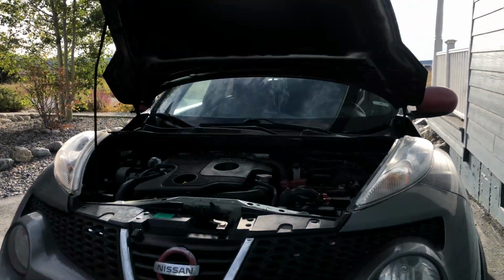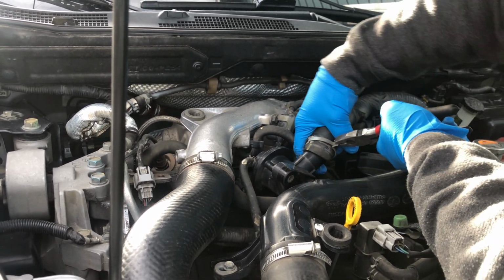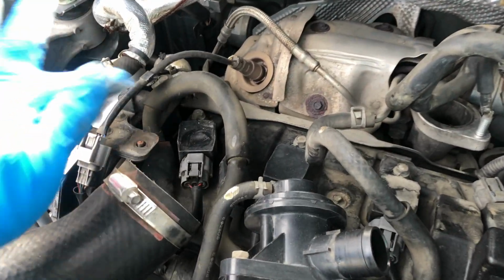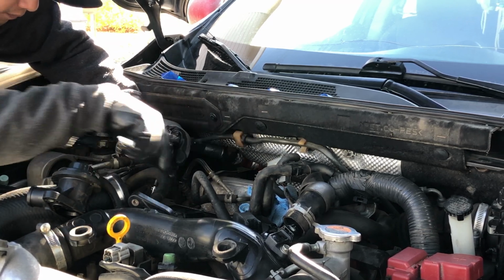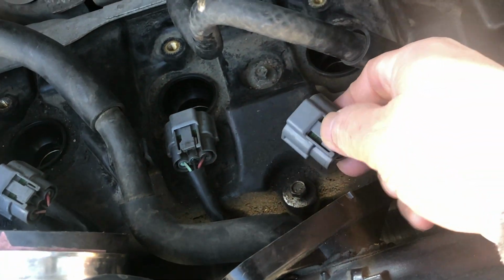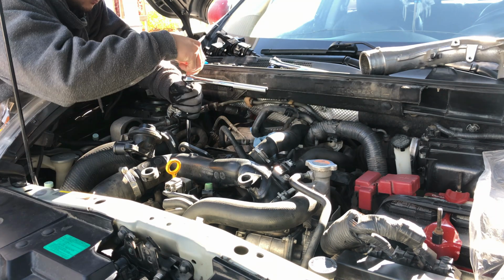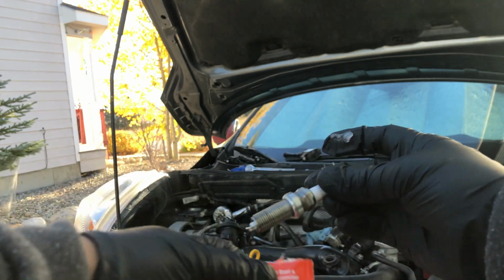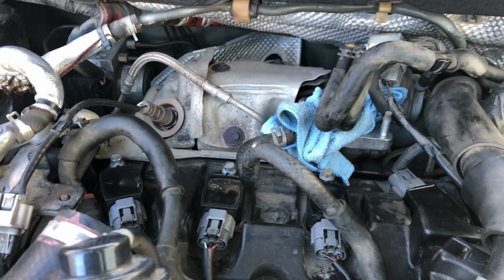Complete guide on how to replace spark plugs and ignition coil on Nissan Juke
This is the step by step process on how you replace spark plugs as well as the ignition coil on your nissan juke.